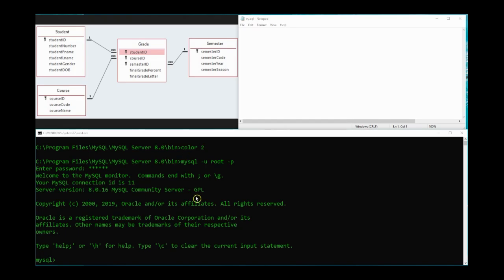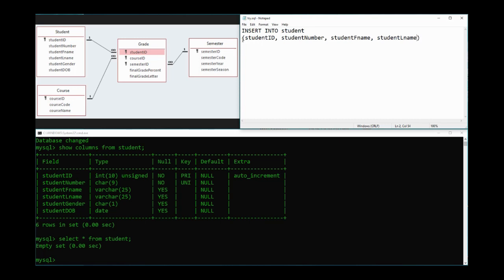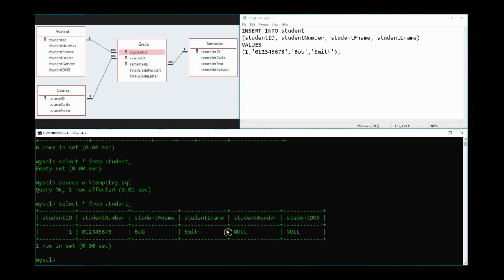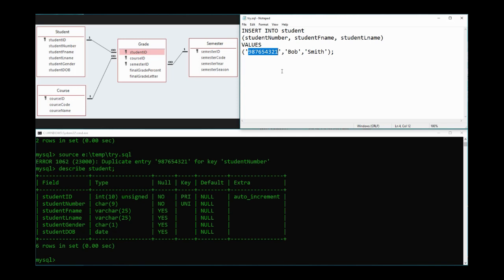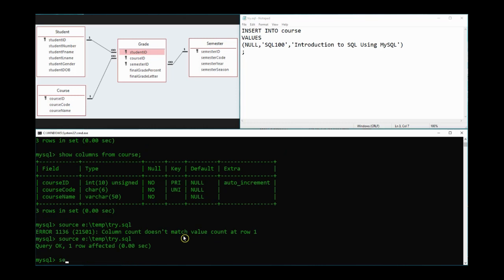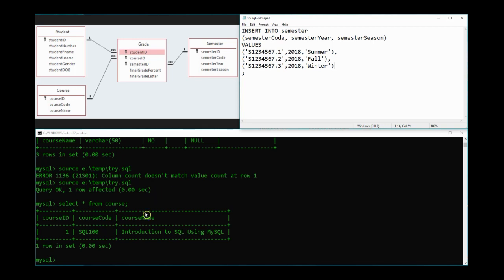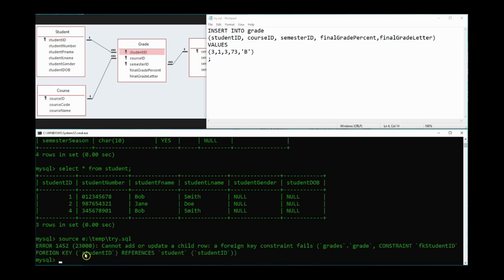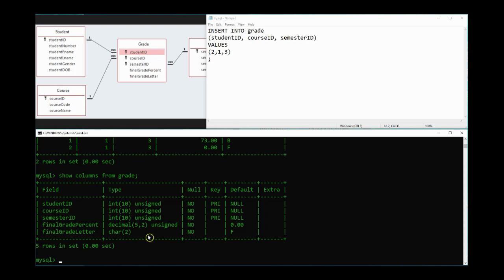03 Learn SQL INSERT INTO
Lesson 3 - Learn SQL - INSERT INTO
This video shows how to insert data into existing tables.  Learn how to insert data into tables that have auto incrementing (auto number) columns.
How to insert more than one row (record) at a time.